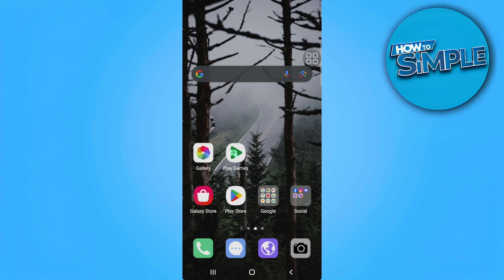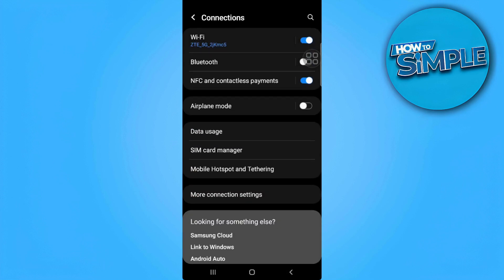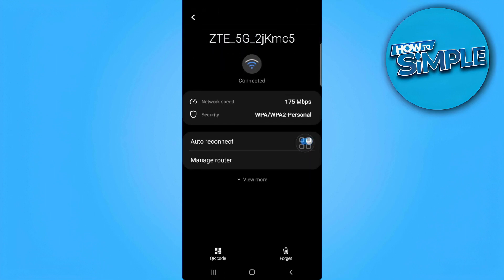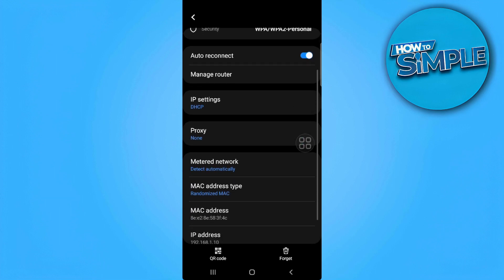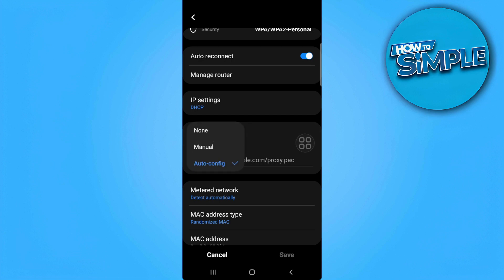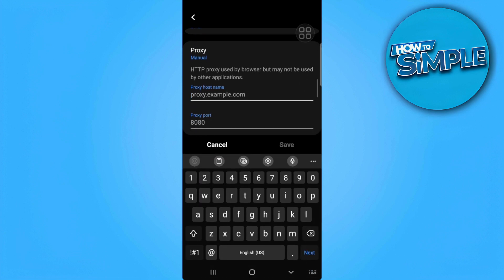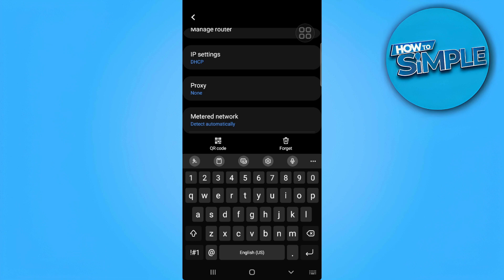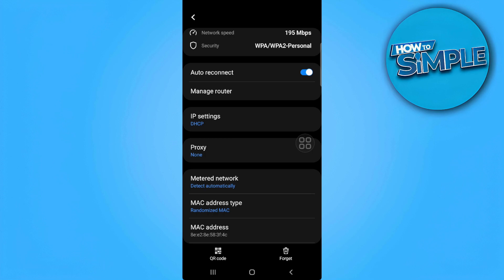How To Set Up A Proxy On android | full guide 2024